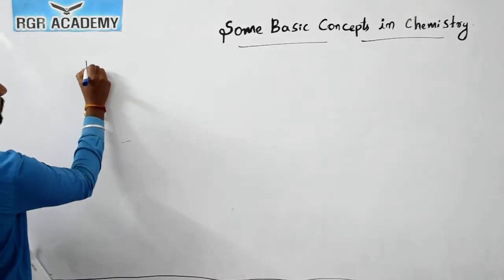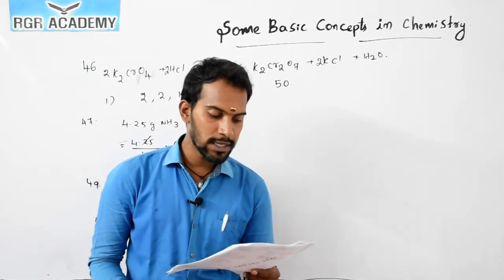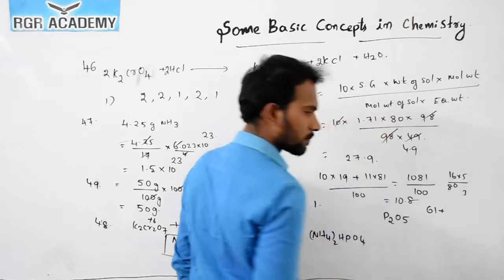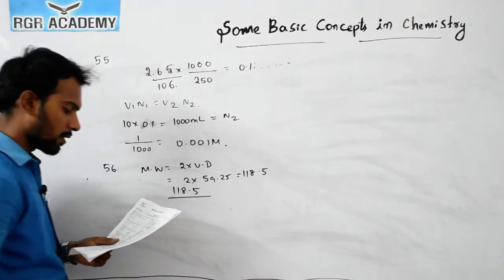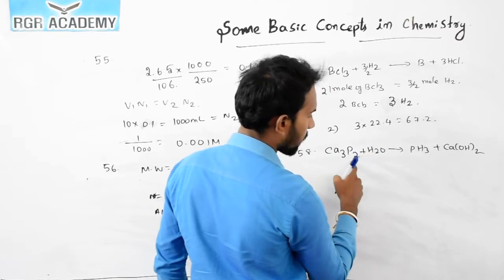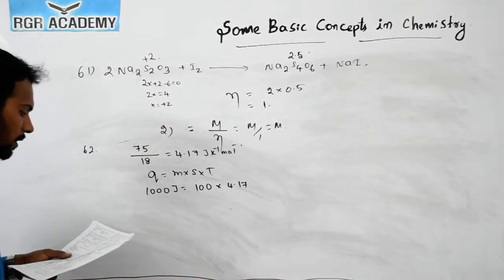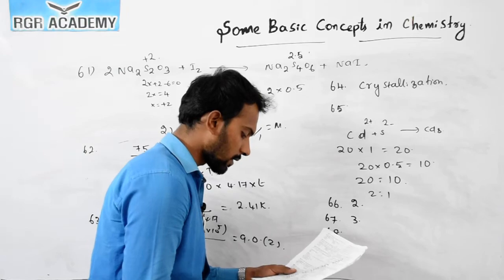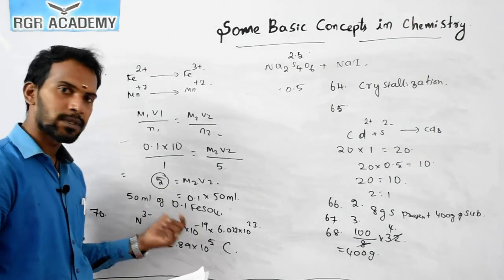CHEMISTRY PAPER DISCUSSION - SOME BASIC CONCEPTS IN CHEMISTRY PART 1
RGR students already received this question paper and written test . Please watch this video and clear your doubts in this question paper of SOME BASIC CONCEPTS IN CHEMISTRY PART 1 RGR ACADEMY,Chennai Anna nagar, WhatsApp Mobile # . RGR Academy offers NEET online live classes for the benefit of Medical Aspirants. Please join this class to crack